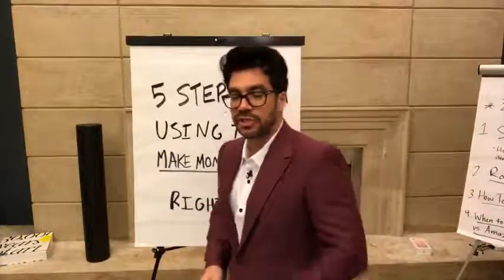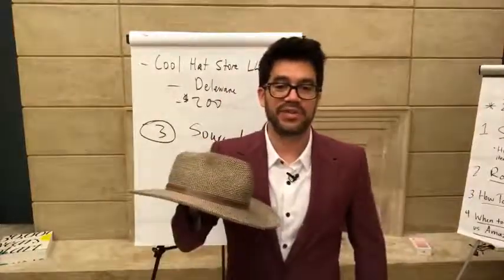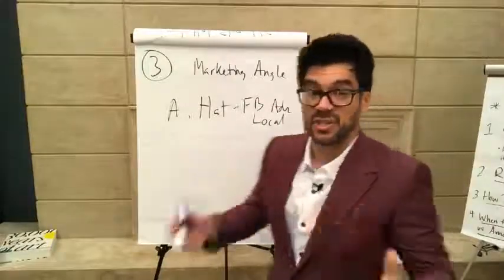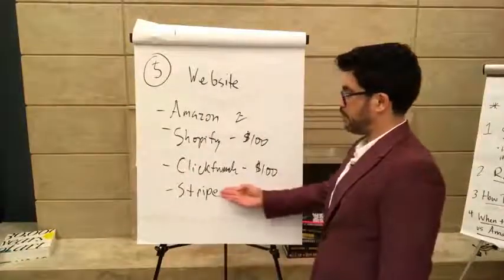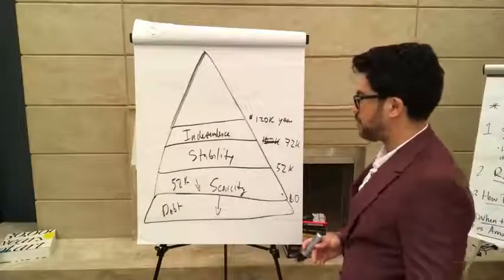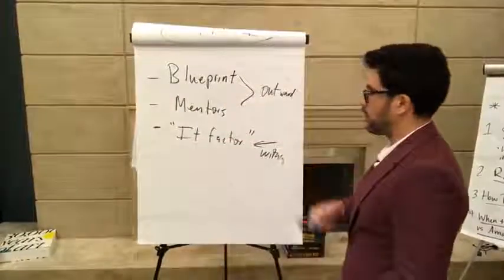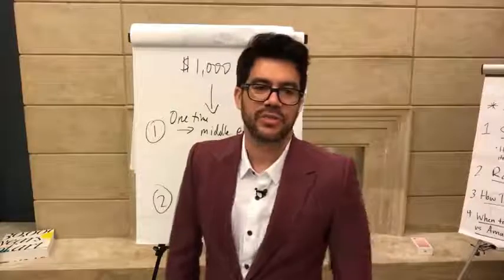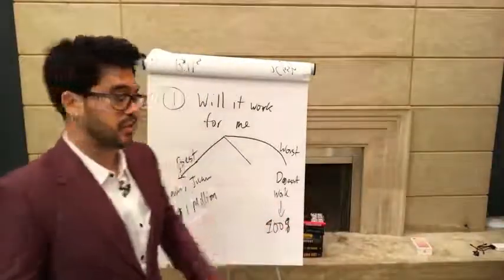How to Make Money Online Series - The 5-Step Process Tai Lopez Uses to Make Money Online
Learn from a business master and investor: in this behemoth of a presentation, Tai Lopez explains the 5 steps to making money online. These include: identifying and catching trends; locating products; sourcing those products; developing your marketing angle; and website development.